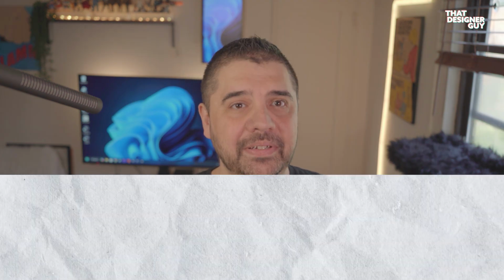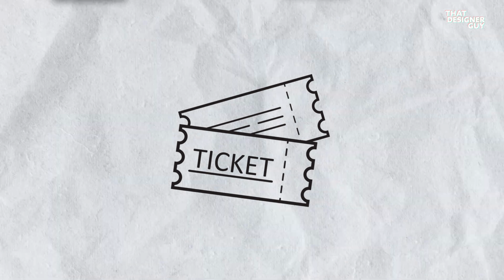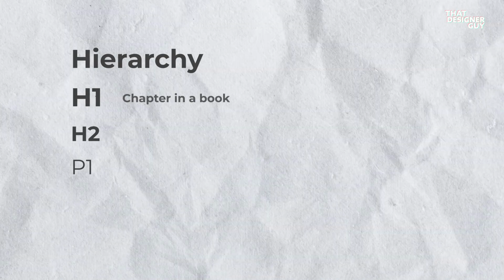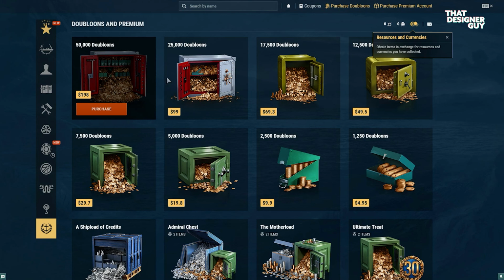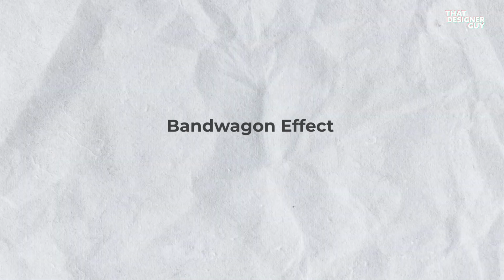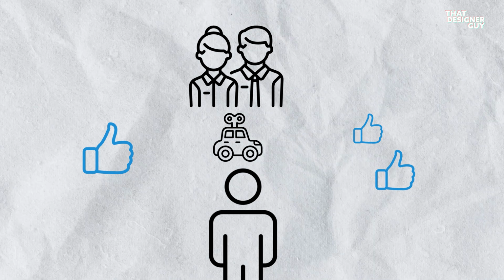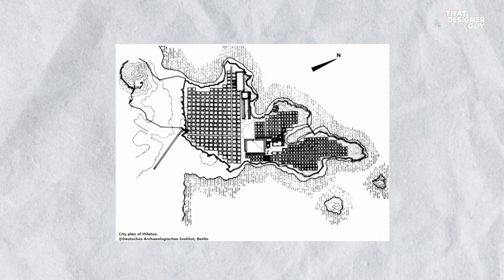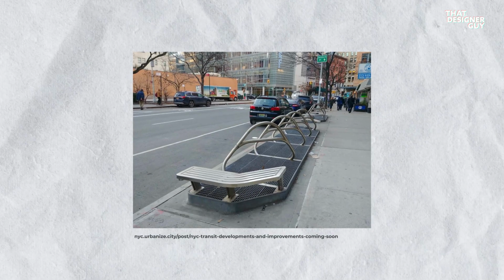Dark Patterns in Design are Controlling You?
Maybe you’ve heard of dark patterns, or maybe you haven’t. Aside from the hundreds of videos that scrape the surface of what are dark patterns, they go much deeper and darker than you may have thought. From manipulating your purchasing habits to creating generational poverty, dark patterns are more intertwined in your life than just your digital world.